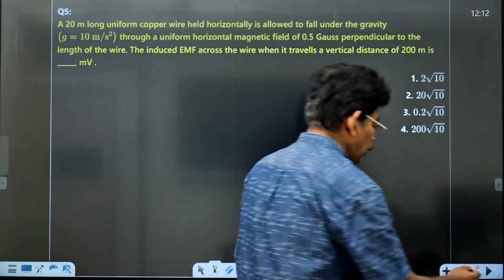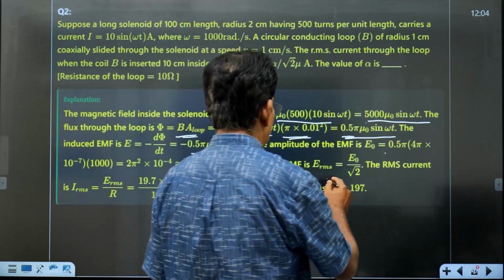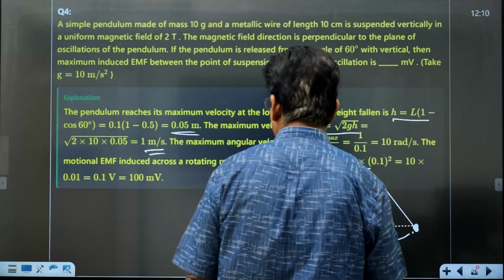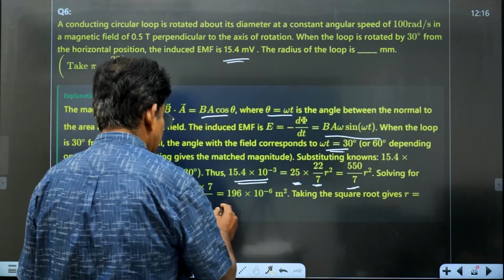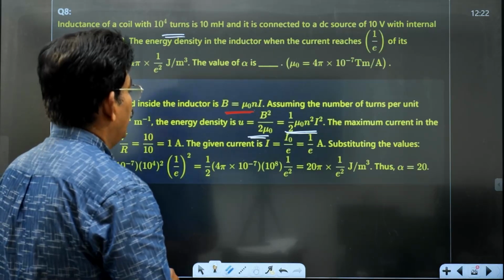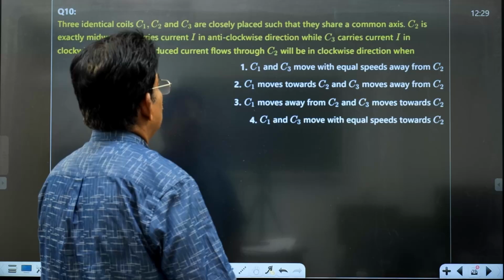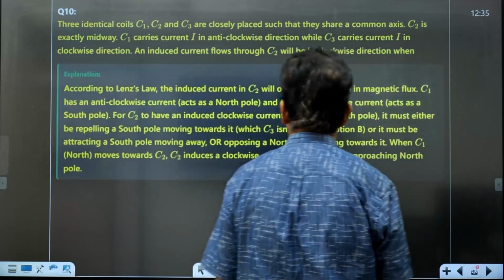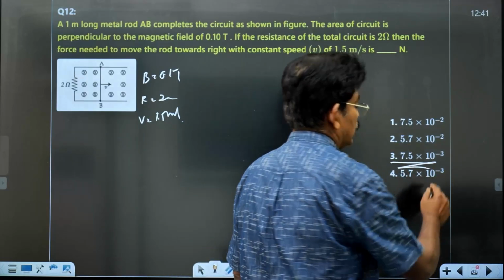JEE MAIN 2026 April | Complete Physics Crash Course | January all PYQs | Electromagnetic Induction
⚡ Electromagnetic Induction (EMI) | JEE Main 2026 April Crash Course | January Session PYQ Solutions

Master Electromagnetic Induction for the JEE Main 2026 April attempt! In this session, we analyze and solve every single Physics question from the January 2026 session related to EMI.
Understanding these recent questions is the most effective way to predict the difficulty level and question types for your upcoming April exam. Join the experts from Prof. P.C. Thomas Classes & Chaithanya Classes as we break down complex concepts into simple, solvable steps.
📌 What This Video Covers:
Detailed Solutions: Step-by-step walkthrough of Jan 2026 PYQs.
Core Concepts: Quick revision of Magnetic Flux, Faraday’s Law, and Lenz’s Law.
Advanced Topics: Motional EMF, Self & Mutual Induction, and Eddy Currents.
Formula Sheet: Key EMI formulas you must memorize for the exam.